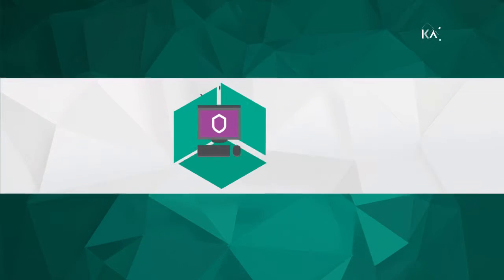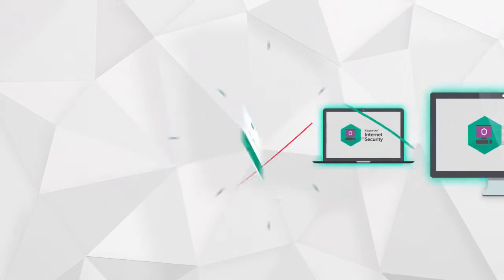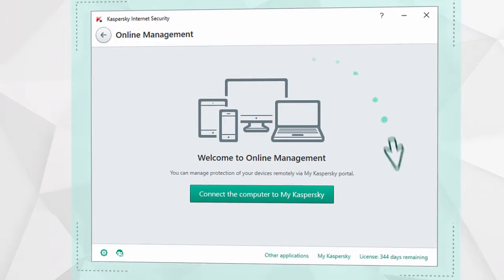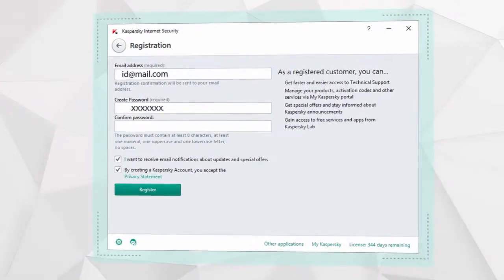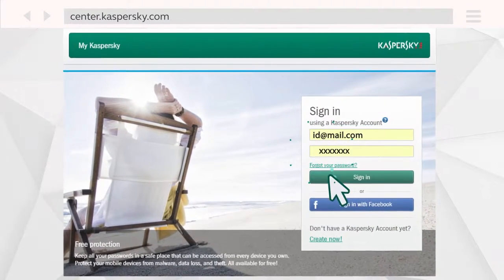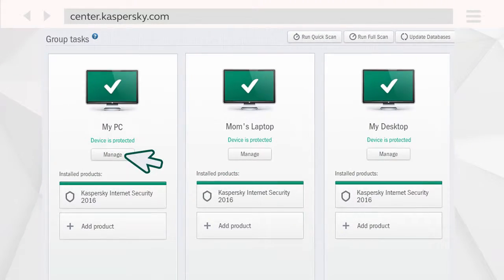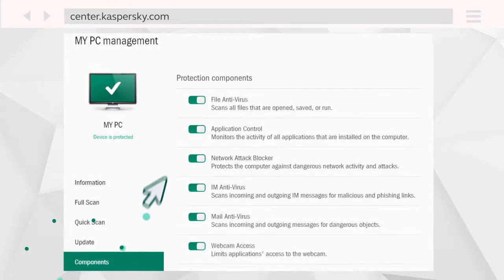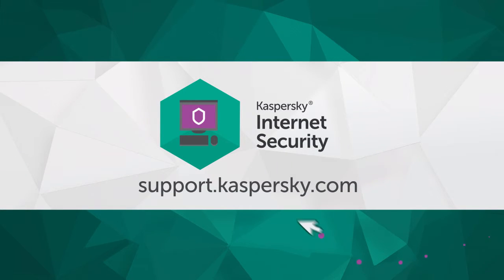Kaspersky Internet Security 2016: Remote Control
In this video we’re going to show you how to use Kaspersky Internet Security to ensure the safety of all computers in your family from a single point.
To do this, go to the program’s main window and click on the “Additional Tools” button. Go to the Management Console and begin connecting to the My Kaspersky portal.
Log into your existing account or create a new one.
In the browser window that opens enter your login and password and confirm that your region has been selected correctly.
That’s it! Now just connect your other computers to your My Kaspersky account and manage their protection right from the web portal!
You can run a full or quick scan, update your antivirus bases, and even manage the functionality of your protection components for any connected device.
Learn more about the latest version of Kaspersky Internet Security at support.kaspersky.com